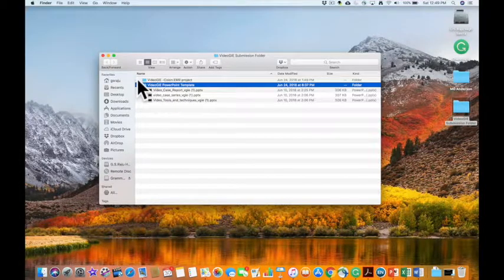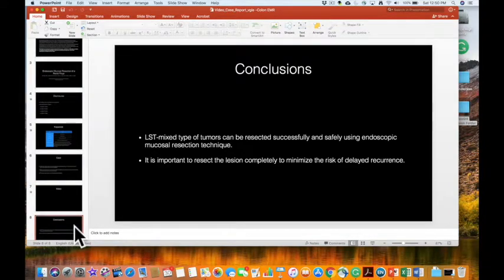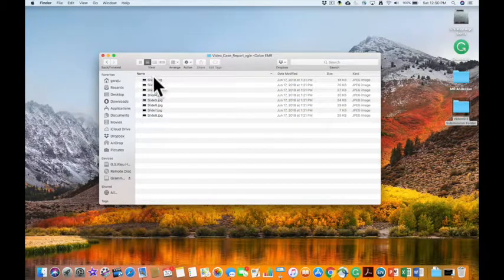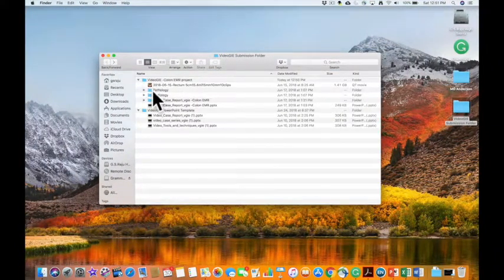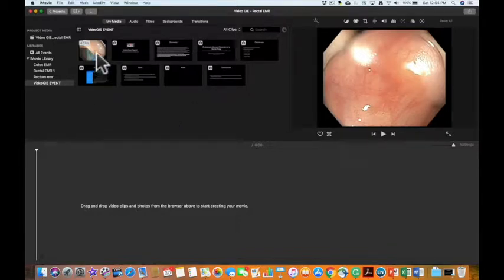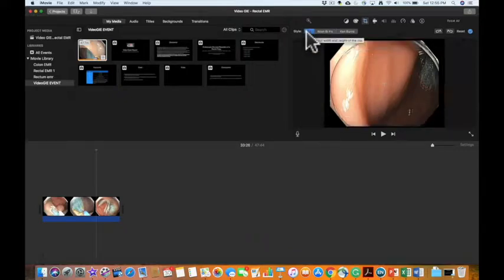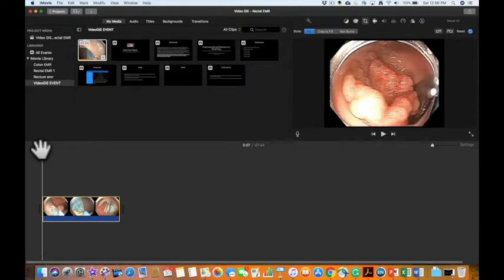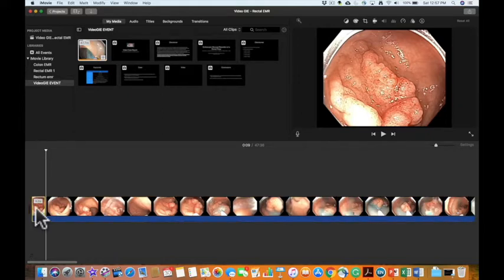Colonoscopy: Video Journalism 2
Video journalism for endoscopists - in this series I share step by step on how to record and edit videos on Macbook using three separate videos (video journalism 1, 2, and 3).